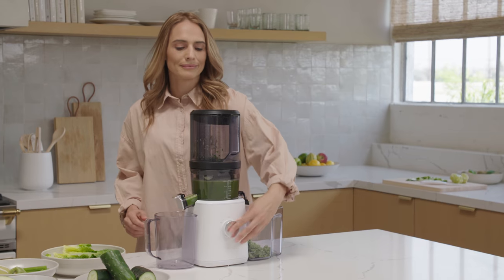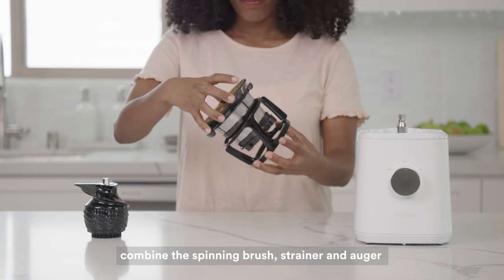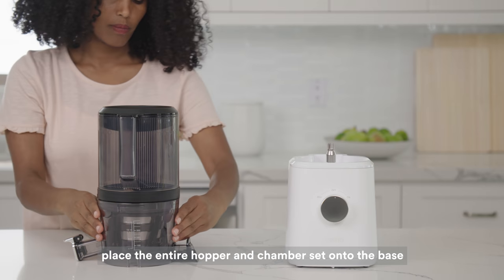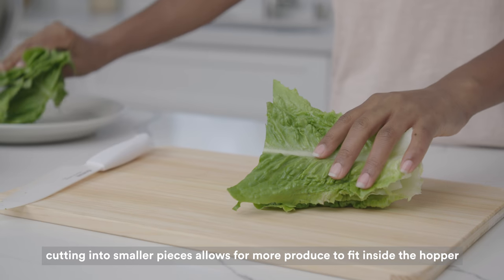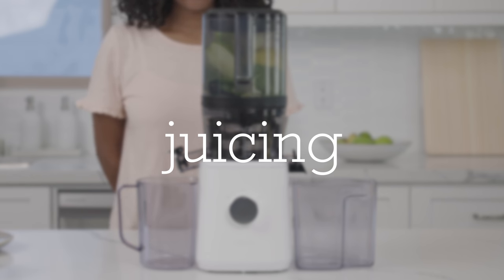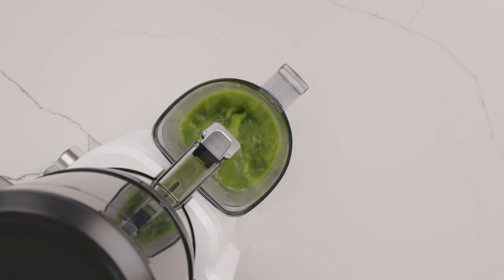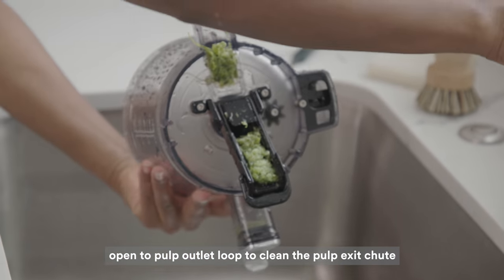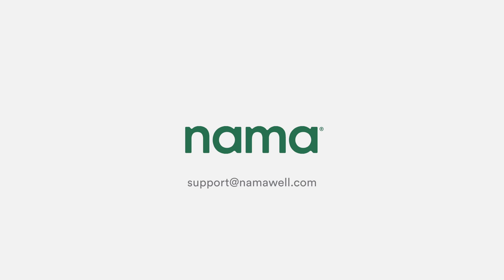Getting Started With J2 | Nama J2 Cold Press Juicer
Cultivating wellness rituals that inspire a better tomorrow."

00:00 - Intro
00:19 - Unboxing
00:52 - Assembly
02:10 - Preparation
02:41 - Loading the hopper
03:27 - Juicing
04:25 - Cleaning

MB01DDF9X0FZHZA